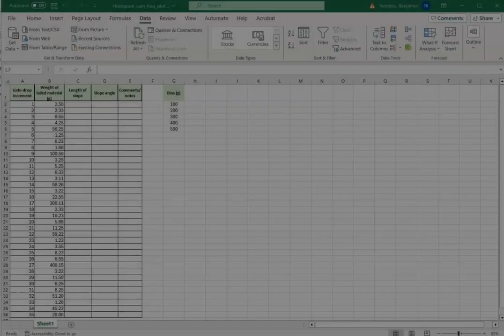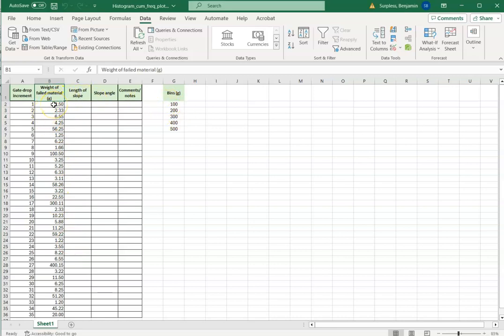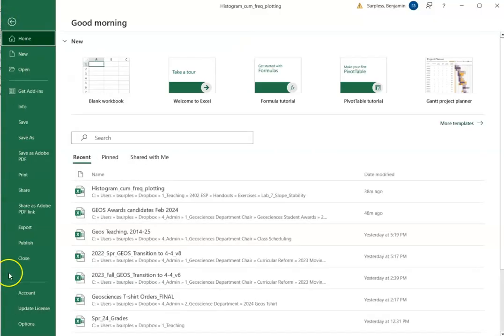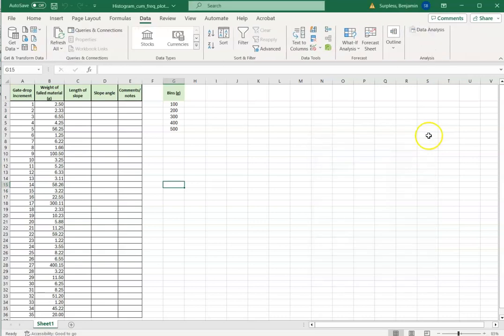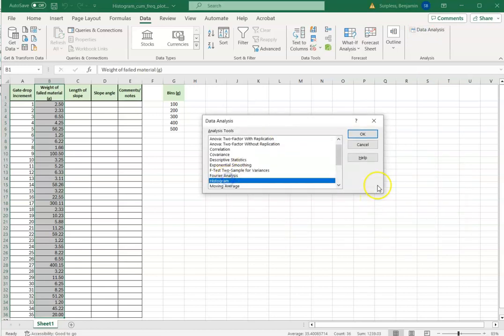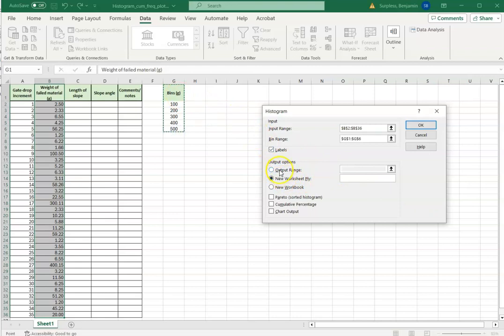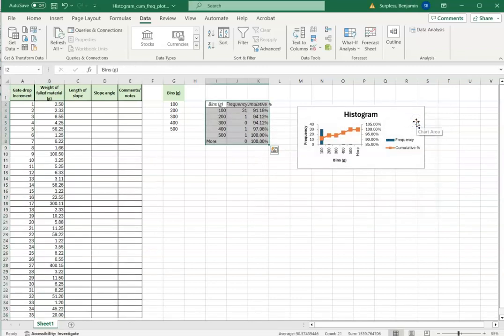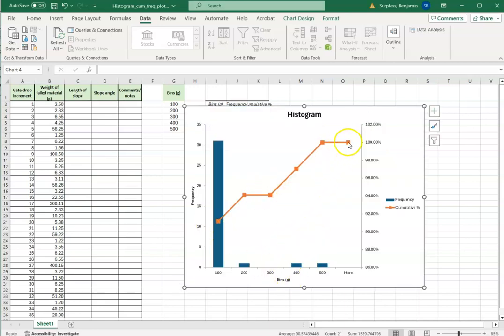How to create a histogram and cumulative frequency plot in Excel